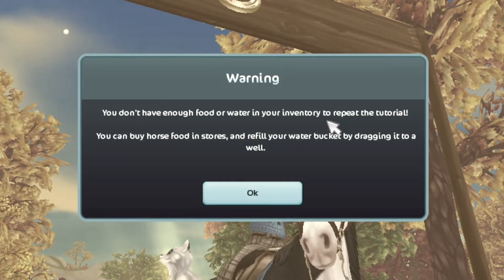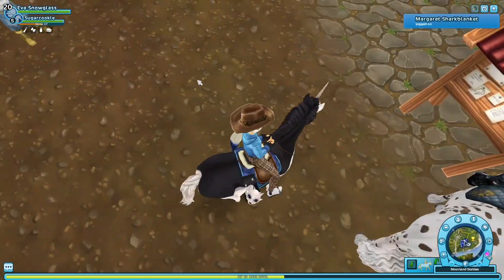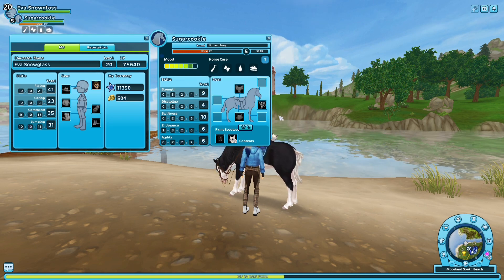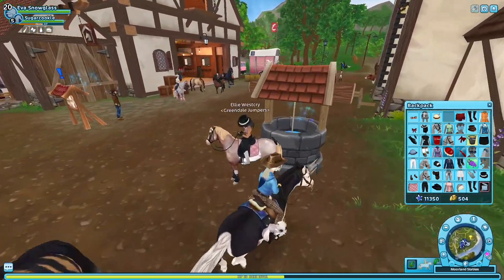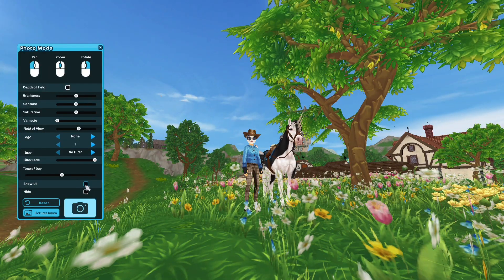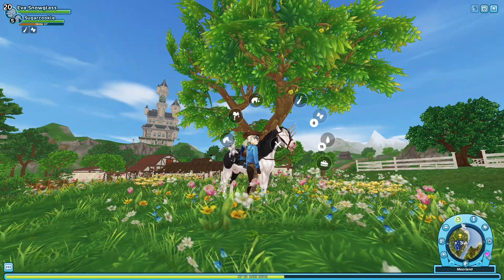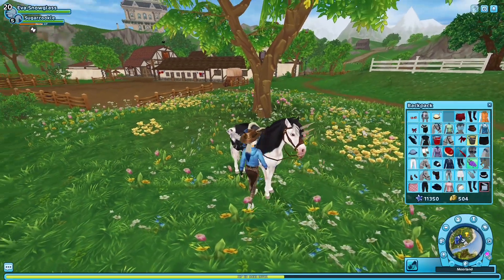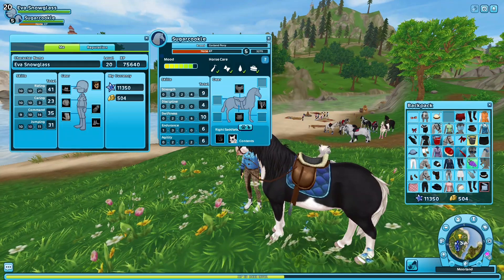NEW Horse Care System in Star Stable Online!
I really love how modern, simple, and cool this new update is! It's super easy to use and a great function, the horse happiness levels instead of the smiley faces is great for being precise and helping me understand how much more days it'll take for my horse to be fully happy. What are your opinions on this update? 🤍

Q&A:
Q: What do you record with?
A: xBoX gAmE baR

Q: Editor?
A: Imovie!

Q: Server?
A: NA servers

Q: Club?
A: Terrific Tigers on Eva Snowglass
clubless, not looking on Brielle Emberstep

Q: Can I friend you?
A: If I have room on my friend list, sure! If I say no because I don't have room, please don't be rude about it.

Q: Can we call?
A: I'm sorry I don't usually call with people who I don't know!

Q: Can you join my server?
A: Sorry! I'm in too many discord servers :))